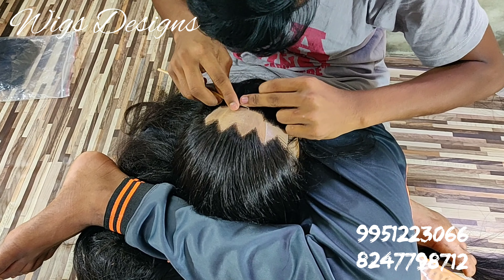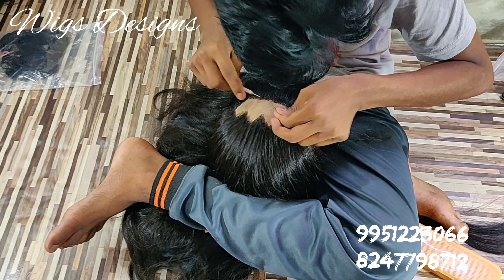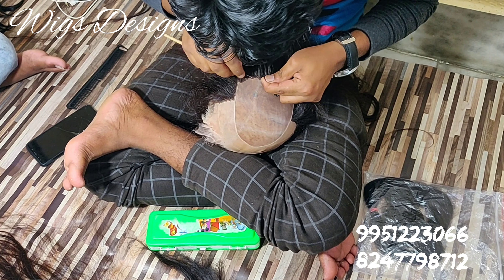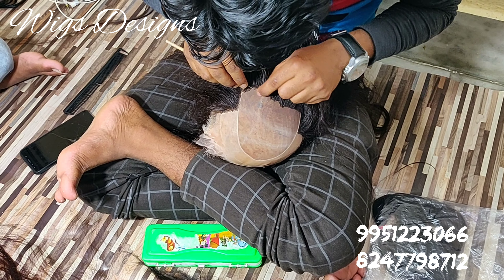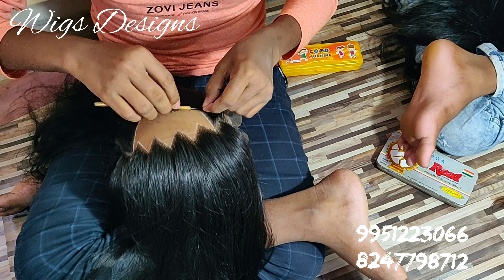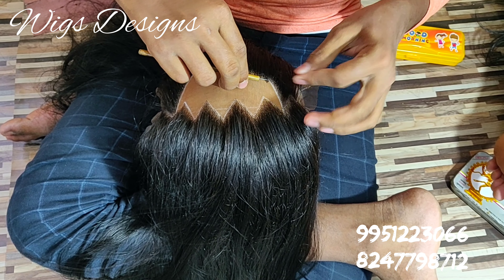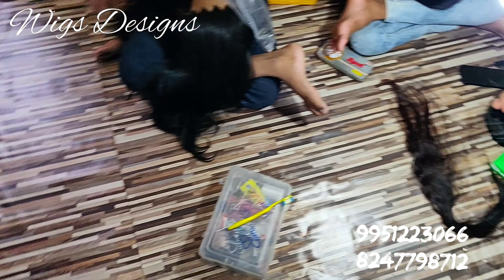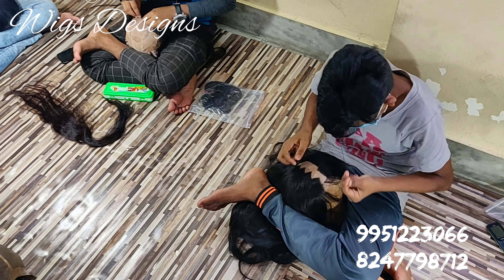Manufacturing Wigs and Patches at our office | Hyderabad | Bangalore | 9951223066 | 8247798712.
Wigs Designs is a Manufacturing Hair Wigs and Patches.